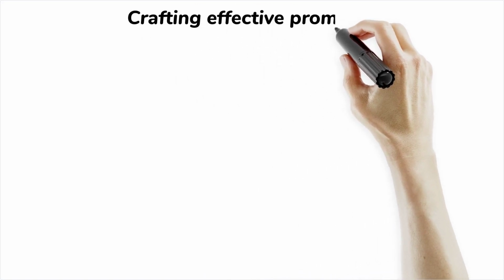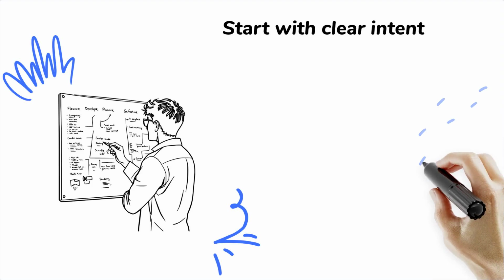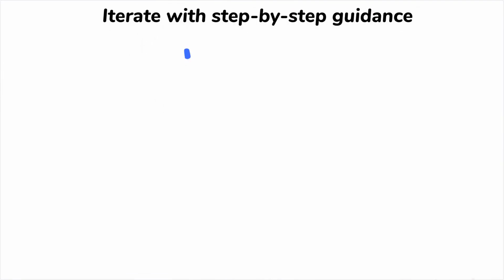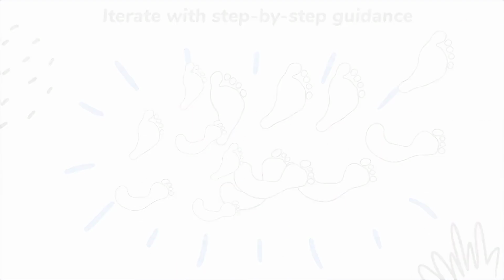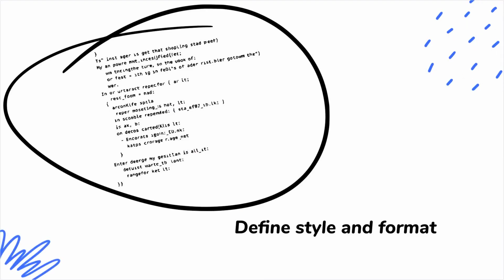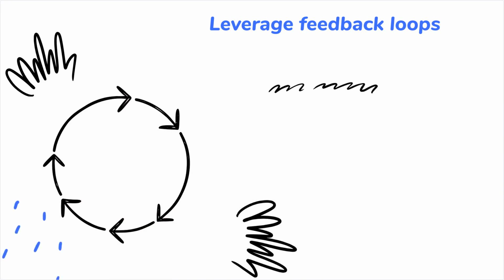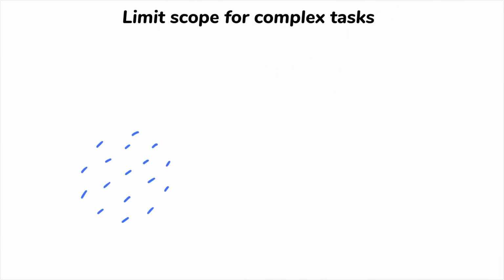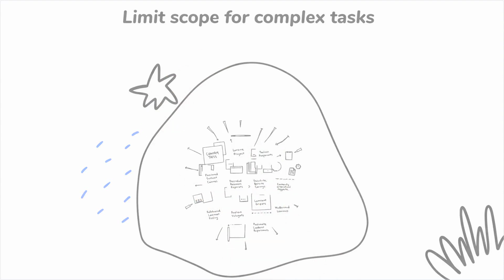Prompt Engineering Tips for Software Developers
Crafting effective prompts is both an art and a science. Whether you’re working with LLMs (like ChatGPT) for code generation, debugging, or brainstorming, here are some tips of how to get the most out of your prompts.